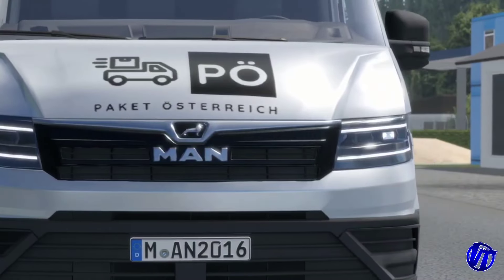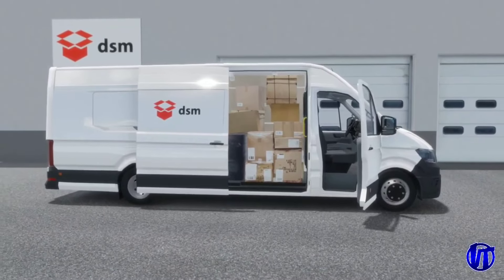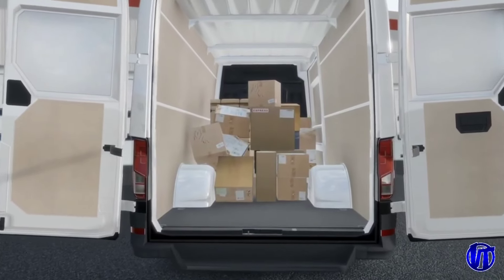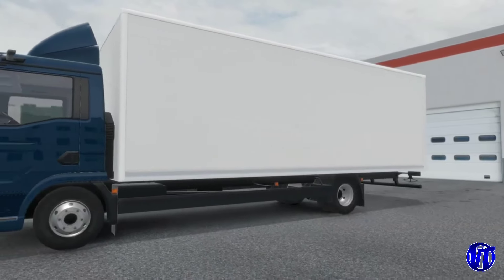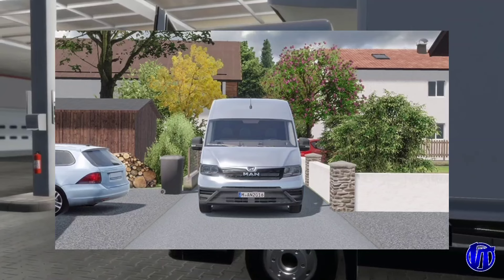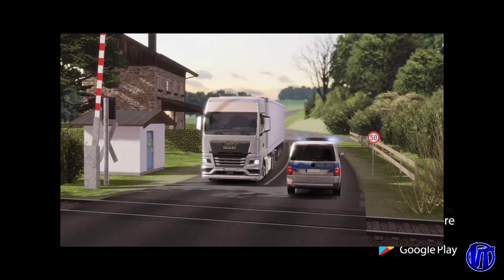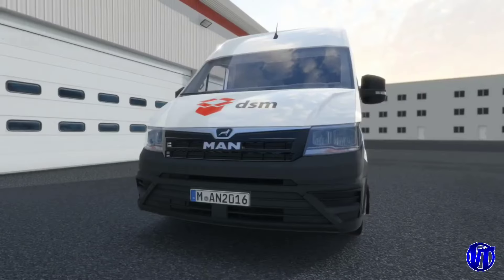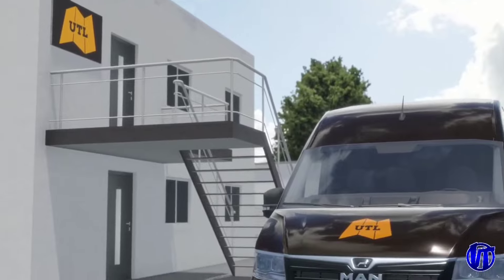AMAZING UPCOMING TRUCK SIMULATOR GAME FOR MOBILE!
Drive Real Truck Simulator by Drive Real Studios Upcoming Game!

Device used: Poco F3 + 8GB RAM/256 GB Internal Memory

Stay safe
Virtual Trucker